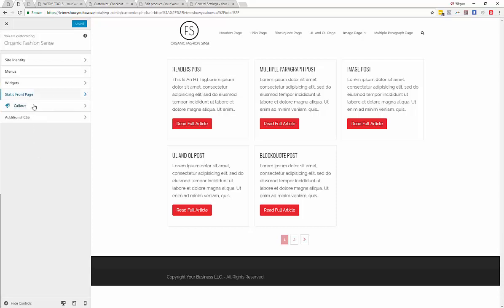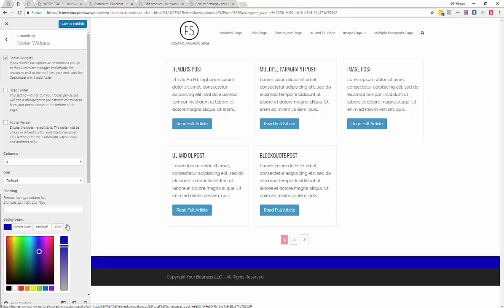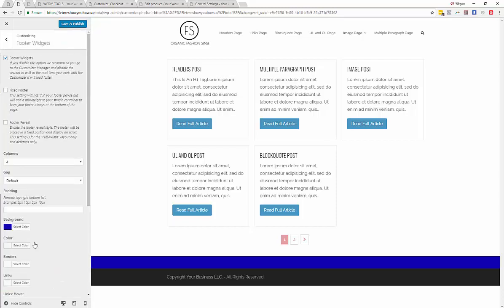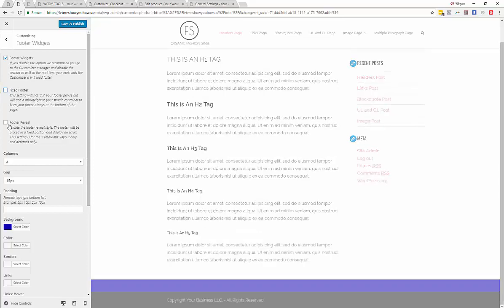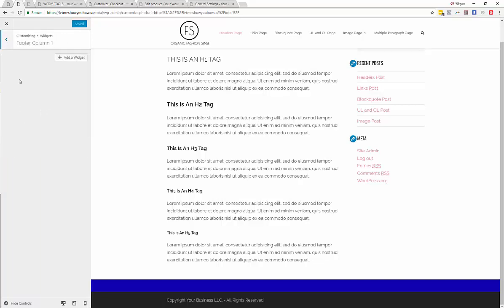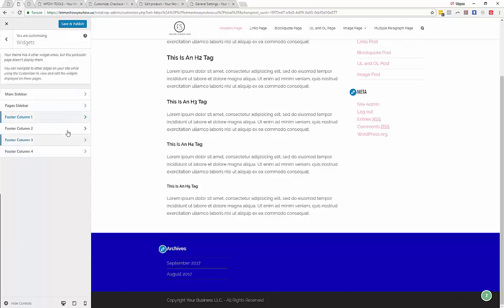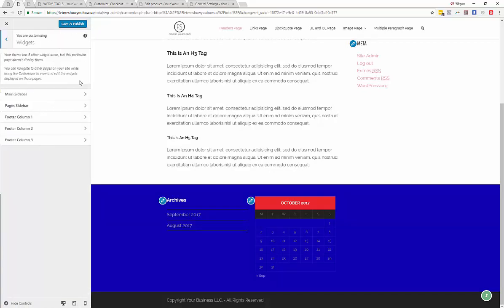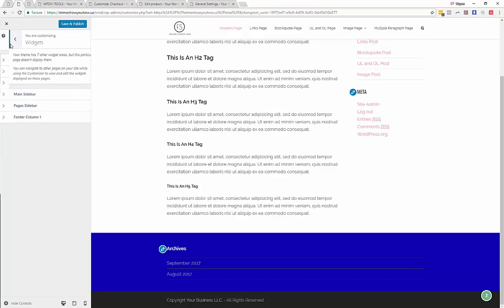How To Setup WordPress Widgets In Your Footer | Total Theme: By WPExplorer